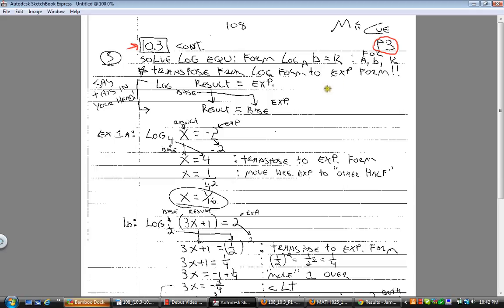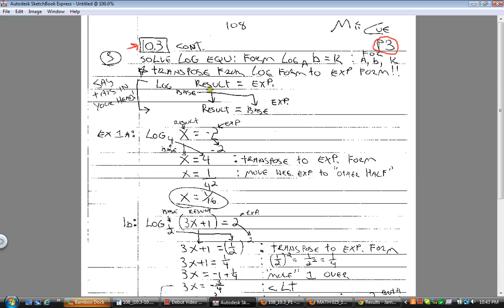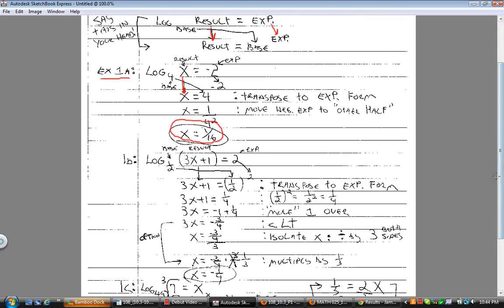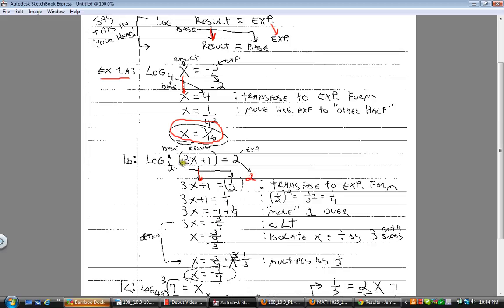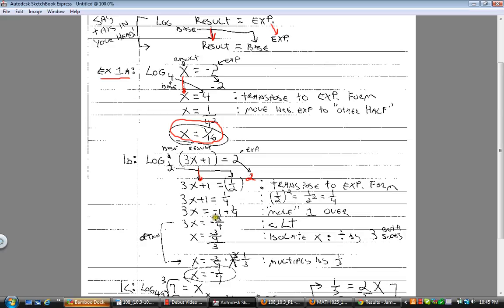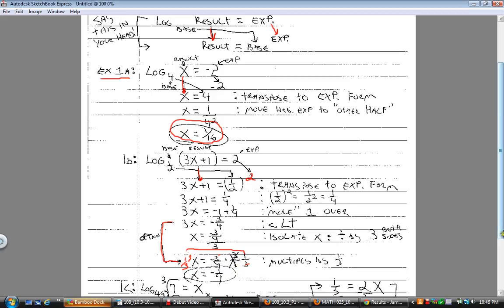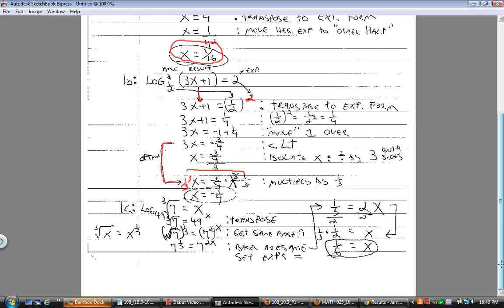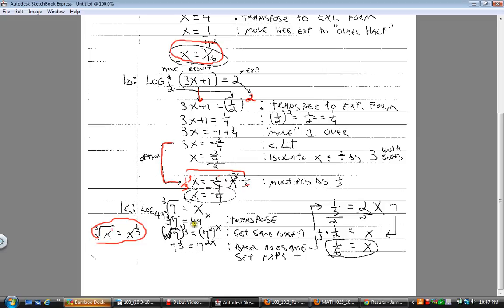108_10.3_P3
108 Section 10.3 Page 3 of Class Notes